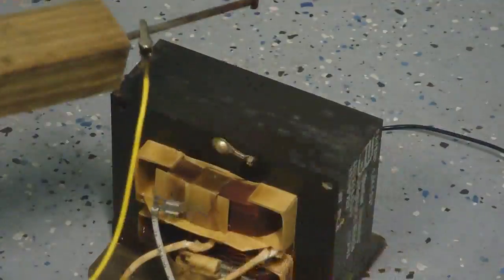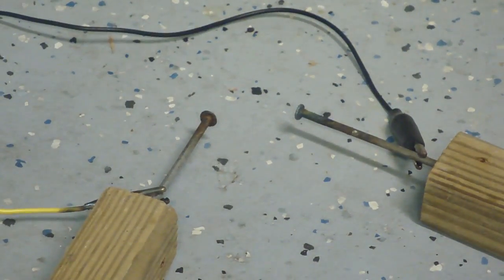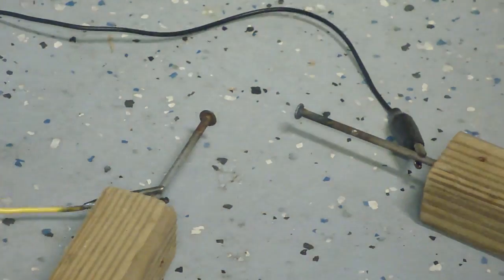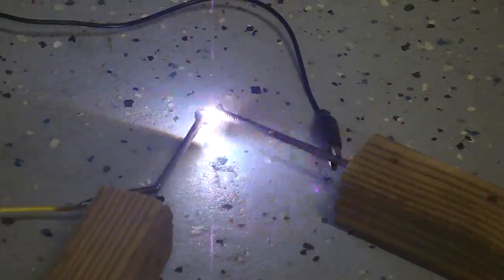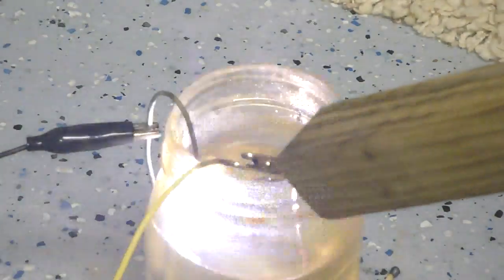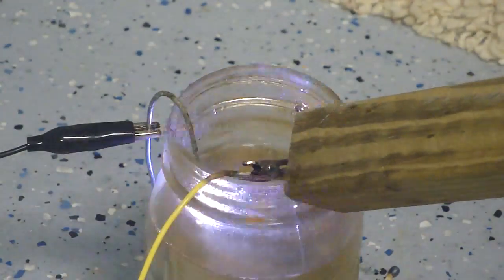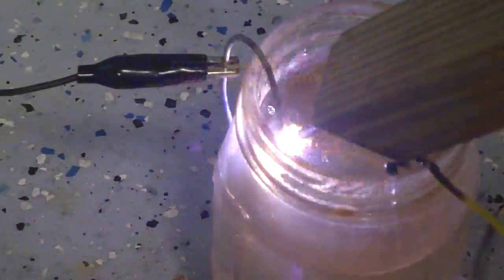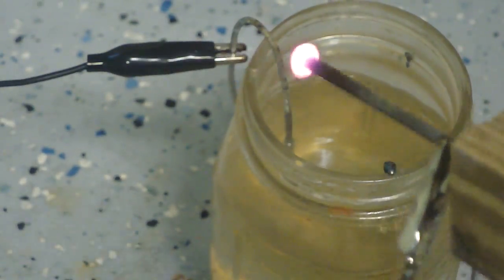Making High Energy Plasma at Home!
I did this with a microwave oven transformer that I showed you how to wire up in a previous video. I also showed you how to salvage them from a microwave in another video. DONT DO THIS UNLESS YOU HAVE TAKEN ALL HIGH VOLTAGE PRECAUTIONS AND ARE KNOWLEDGABLE ABOUT HIGH VOLTAGE!